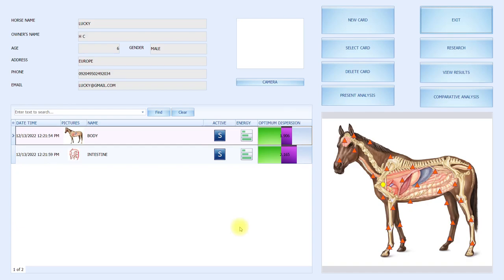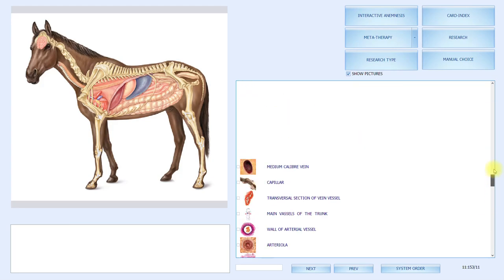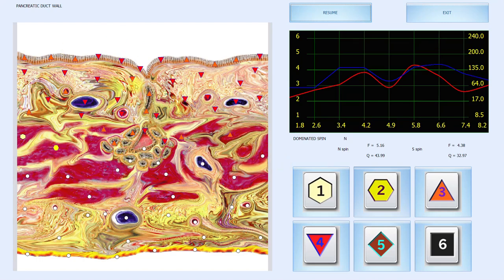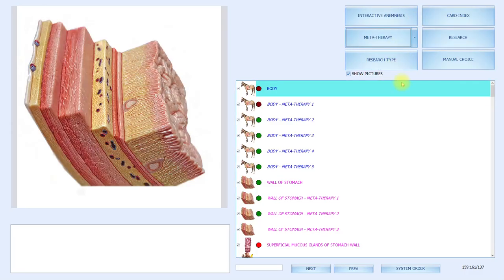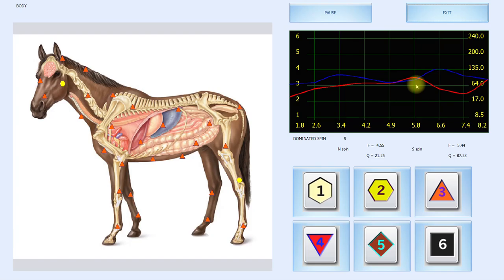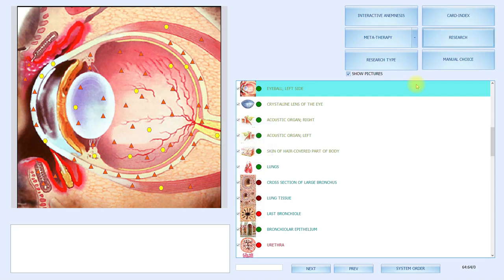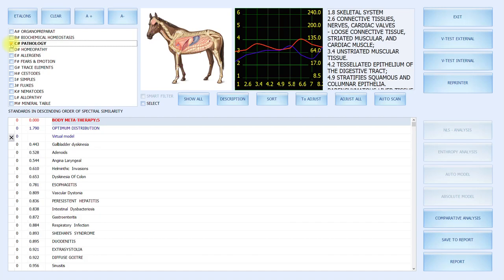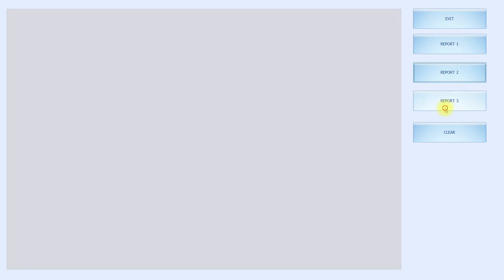Bioresonance Classes and Certifications ISHA HORSE PRO BIORESONANCE NLS DEMO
A brief summary demonstration of the ISHA Bioresonance for Horses.
ISHA has special versions for Bioresonance for animals, like; bioresonance horses, bioresonance cats, bioresonance dogs.

Important are The ISHA Apprentice Masters classes Level 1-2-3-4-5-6
 to learn all insights and secrets of Bioresonance and Non Linear Systems, miracle healing, from 100's of modalities since 10.000 years

with members and professionals from 167 countries.

*Only knowledge of the animal and a manual are not enough

Have a wonderful time coming !

Translated titles:
Clases y Certificaciones de Biorresonancia ISHA HORSE PRO BIORESONANCE NLS DEMO

Bioresonanzkurse und Zertifizierungen ISHA HORSE PRO BIORESONANCE NLS DEMO

Classes et certifications de biorésonance ISHA HORSE PRO BIORESONANCE NLS DEMO

Aulas e certificações de bioressonância ISHA HORSE PRO BIORESONANCE NLS DEMO

فئات وشهادات الرنين الحيوي ISHA HORSE PRO BIORESONANCE NLS DEMO

Μαθήματα βιοσυντονισμού και πιστοποιήσεις ISHA HORSE PRO BIORE

Kelas dan Sertifikasi Bioresonance ISHA HORSE PRO BIORESONANCE NLS DEMO

バイオレゾナンスのクラスと認定 ISHA HORSE PRO BIORESONANCE NLS DEMO

생체 공명 클래스 및 인증 ISHA HORSE PRO BIORESONANCE NLS 데모

کلاس ها و گواهینامه های بیورزونانس ISHA HORSE PRO BIORESONANCE NLS DEMO